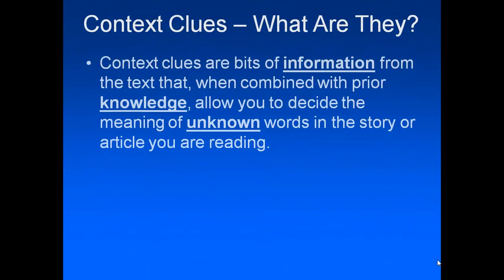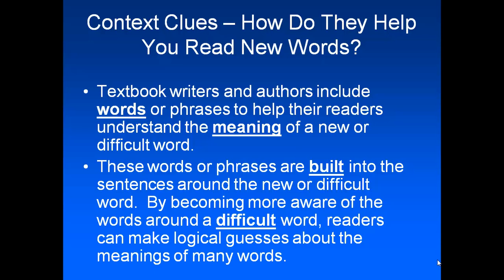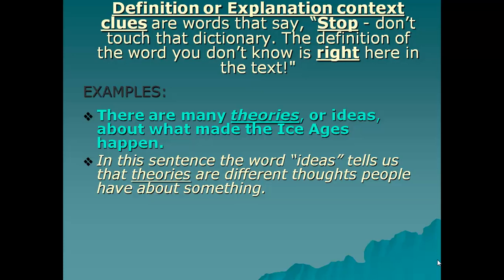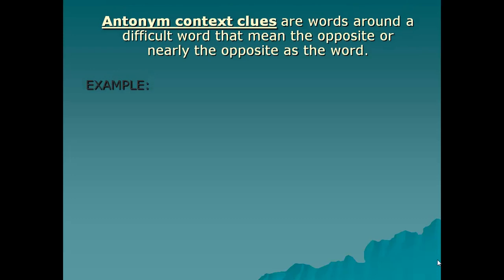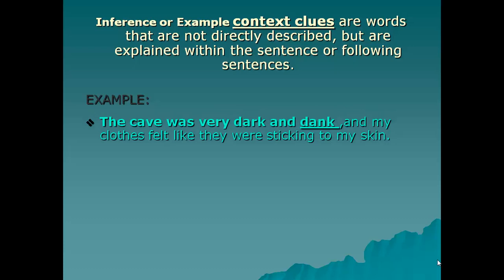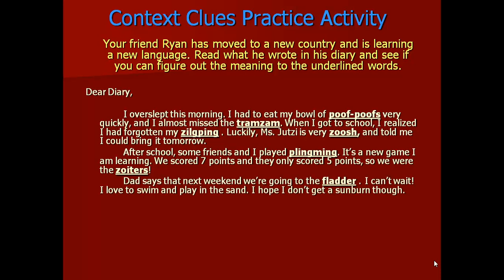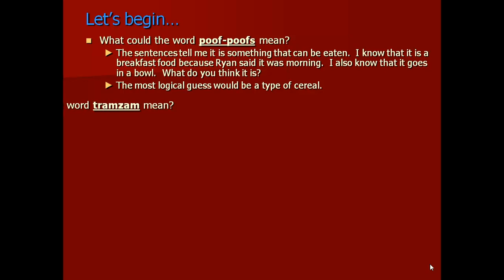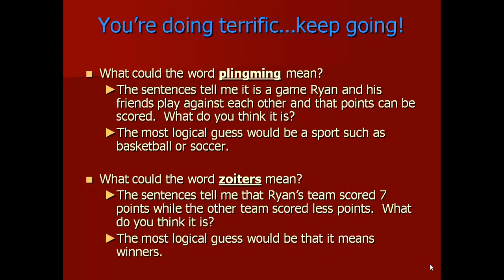Context Clues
Use this video to help you take notes on context clues!